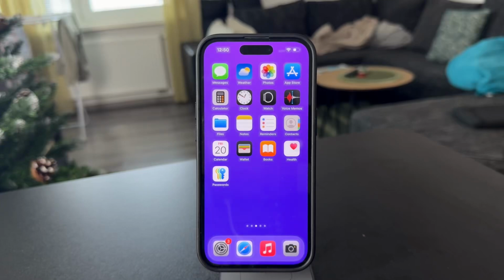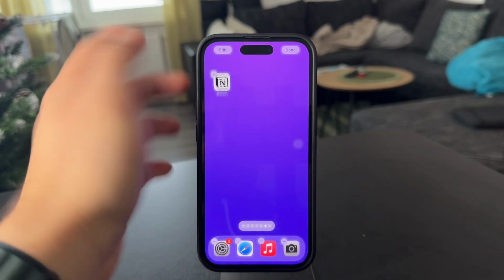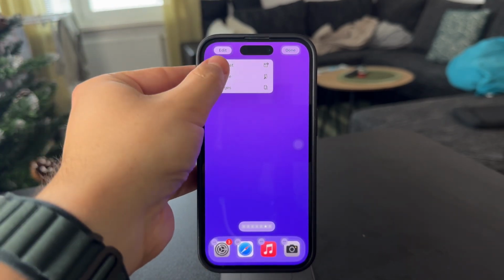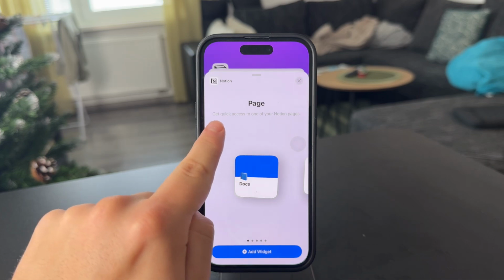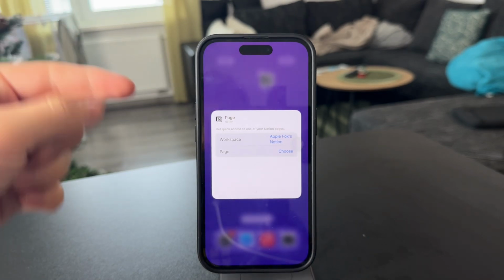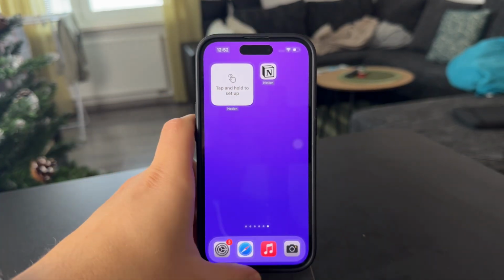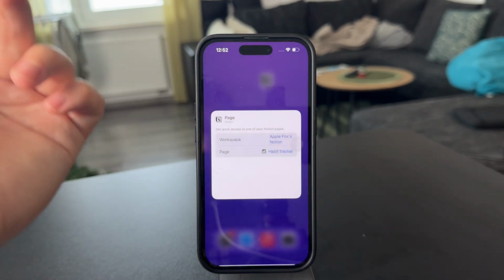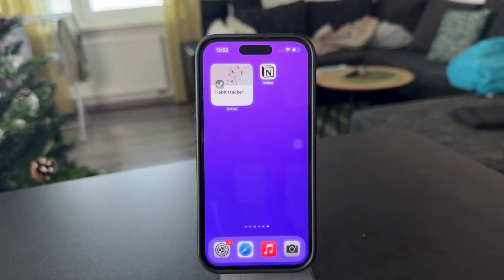How to Get One Notion Page on iPhone Homepage (tutorial)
In this video, we’ll show you how to add a specific Notion page to your iPhone’s homepage for easy access. Follow the simple steps to create a shortcut and quickly open your most important pages directly from your home screen. Watch now to streamline your Notion experience on your iPhone!